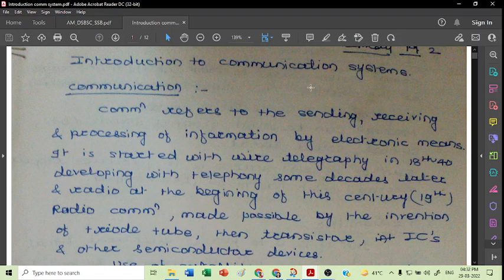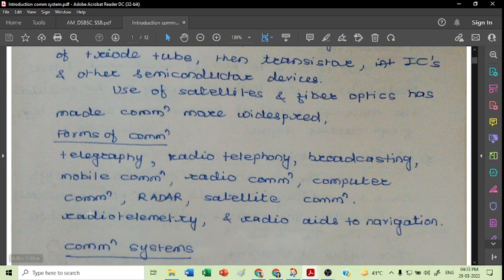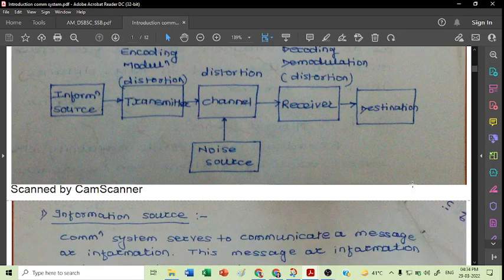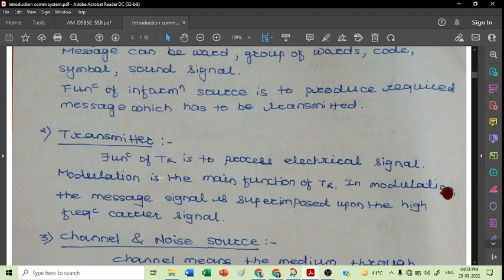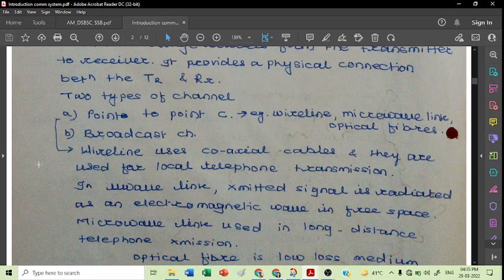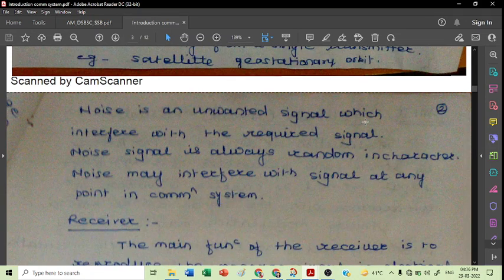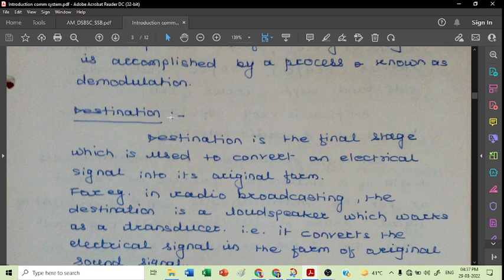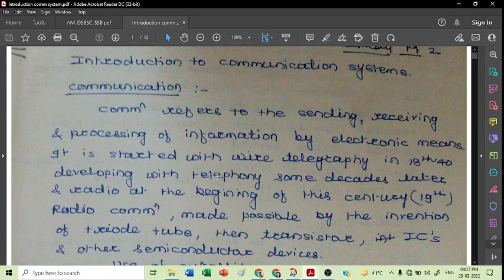Introduction of Communication System | Analog Communication System